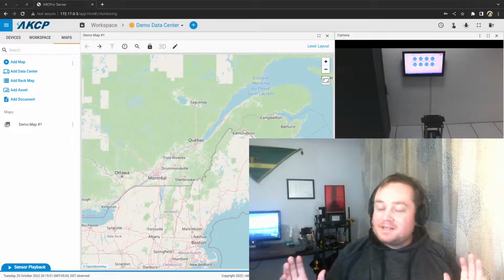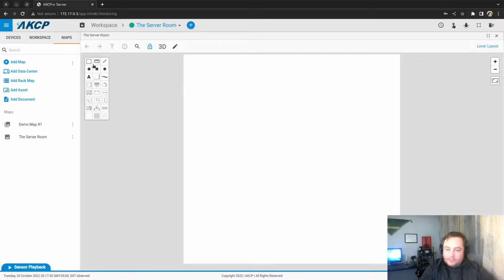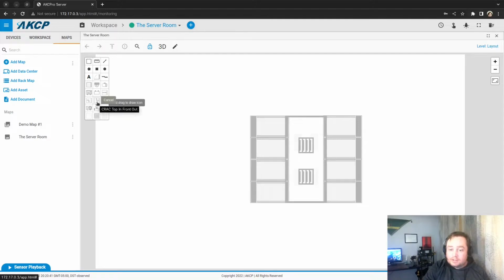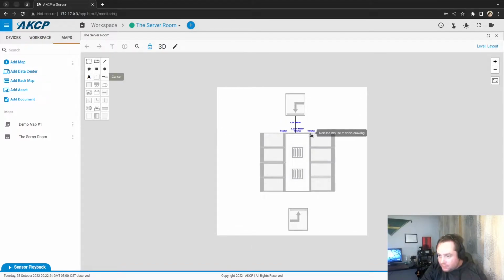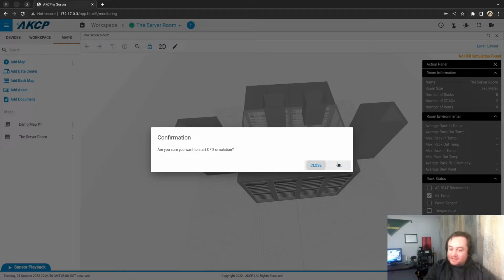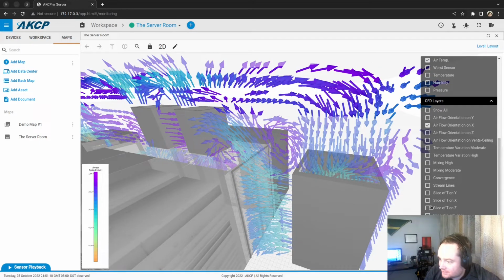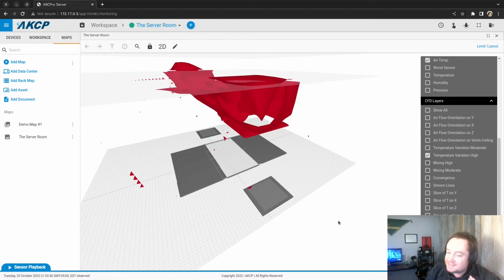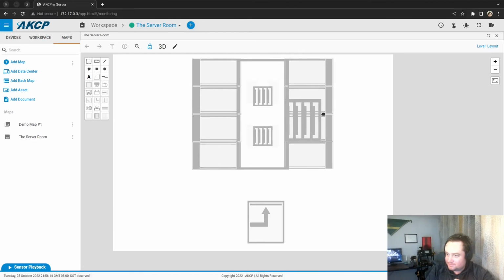AKCP sensorCFD™ hot aisle containment part 1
Part 1 of the instructional video showing how to build hot aisle containment with AKCP sensorCFD™